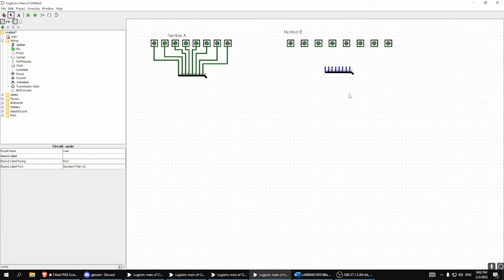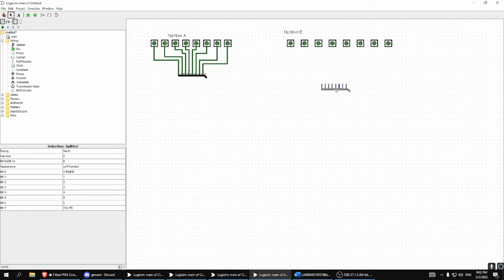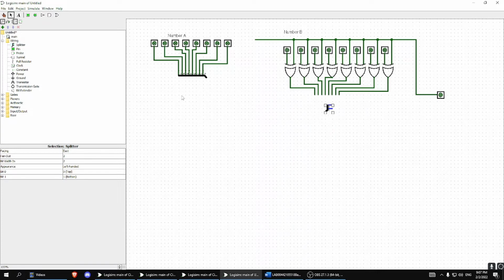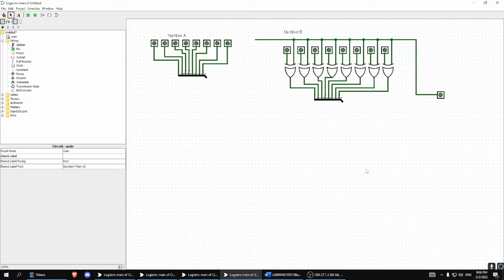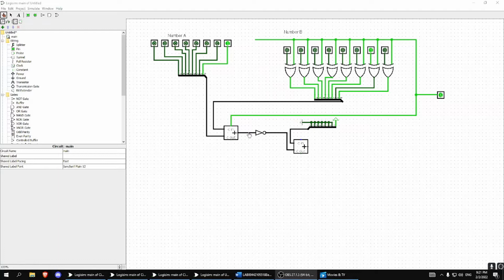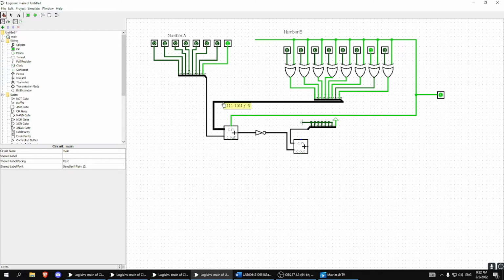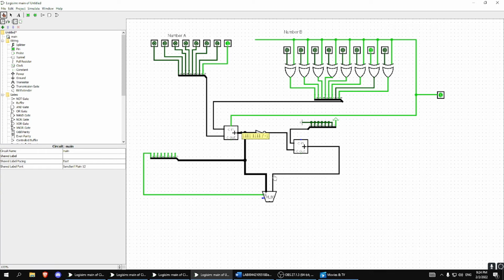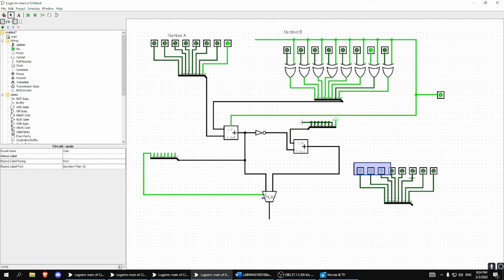8 Bit Adder in LogiSim.